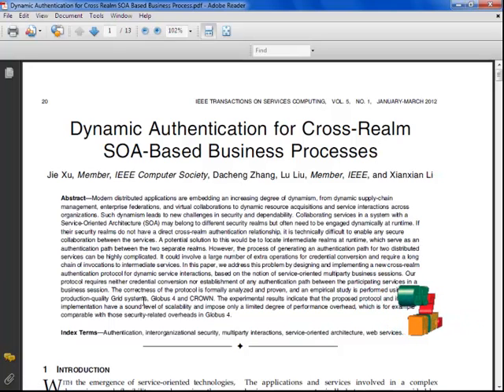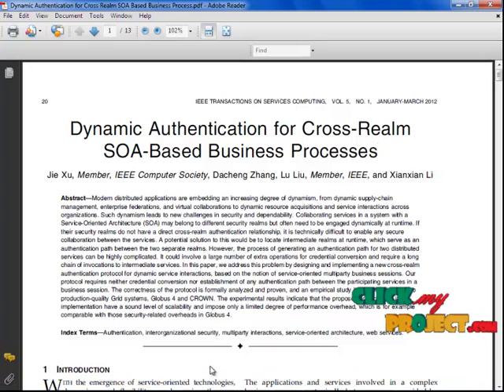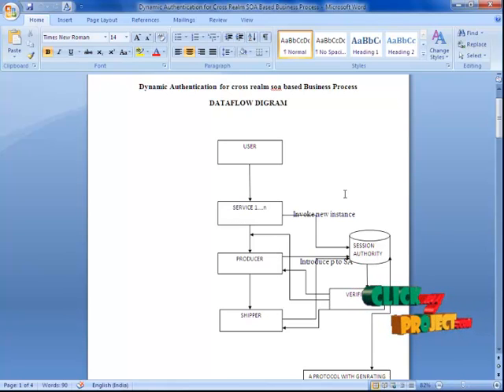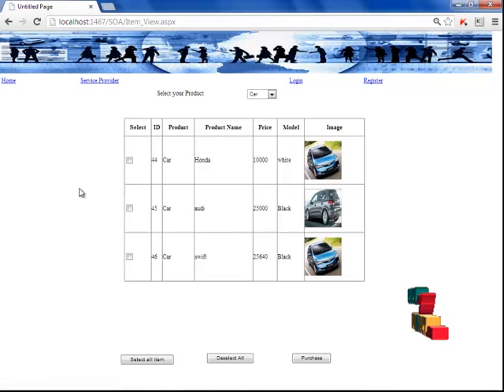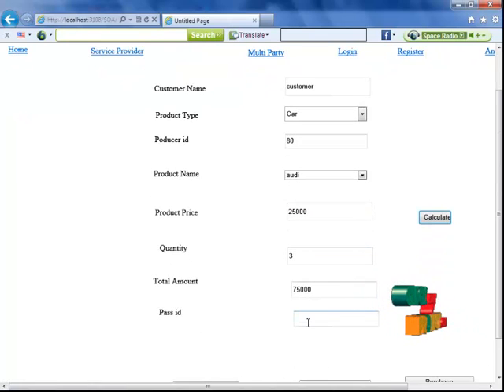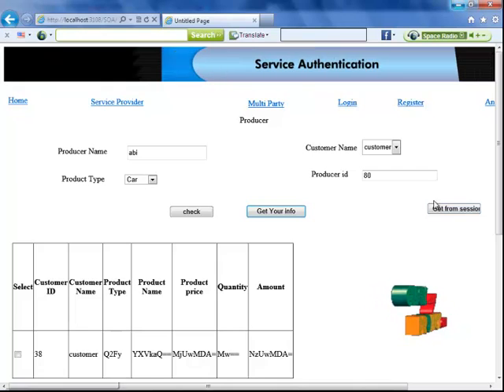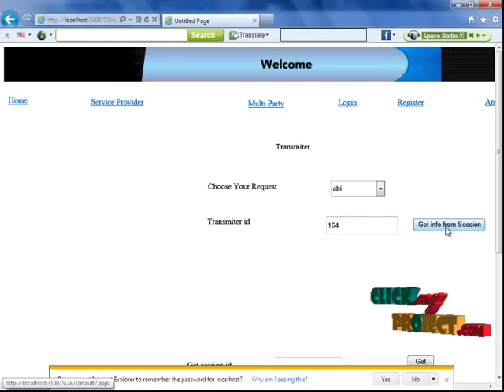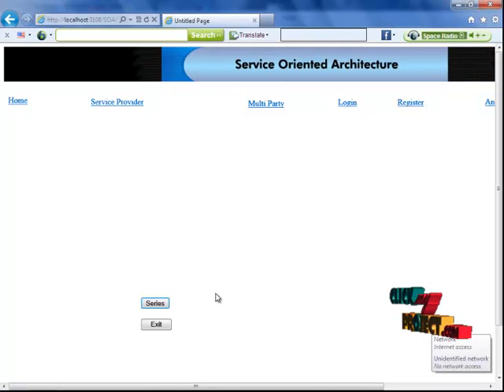Final Year Projects | Dynamic Authentication for Cross-Realm SOA-Based Business Processes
Including Packages
* Complete Source Code
* Complete Documentation
* Complete Presentation Slides
* Flow Diagram
* Database File
* Screenshots
* Execution Procedure
* Readme File
* Addons
* Video Tutorials
* Supporting Softwares

Specialization
* 24/7 Support
* Ticketing System
* Voice Conference
* Video On Demand *
* Remote Connectivity *
* Code Customization **
* Document Customization **